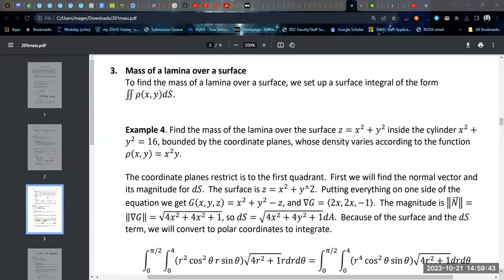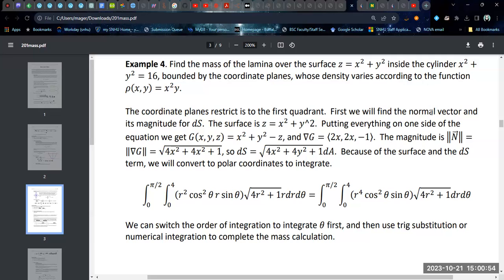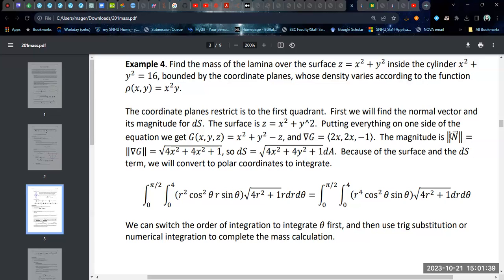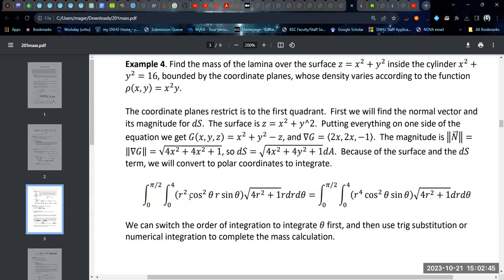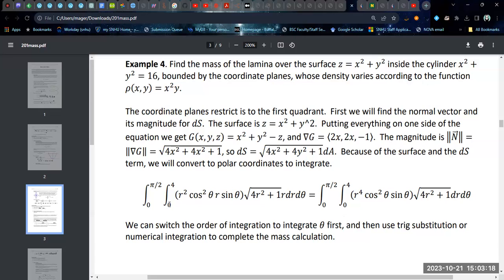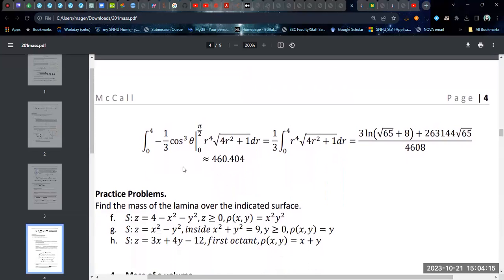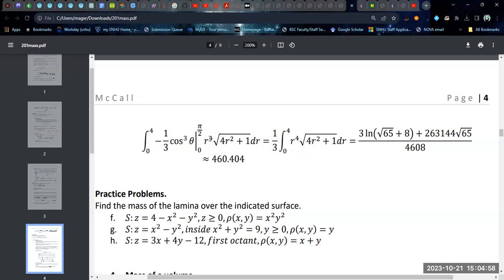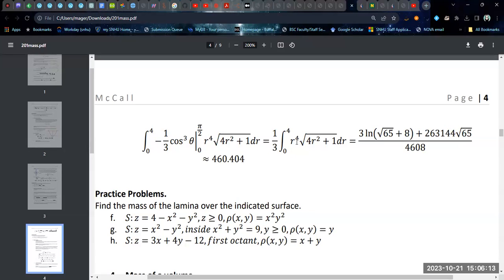Finding the mass of a lamina over a surface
In this video, we walk through an example of finding the mass of a lamina over a surface (initially) in rectangular coordinates, converting to polar to integrate.